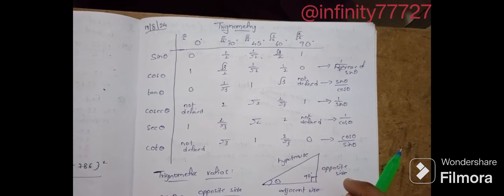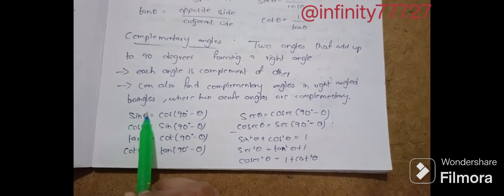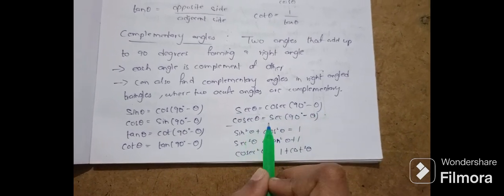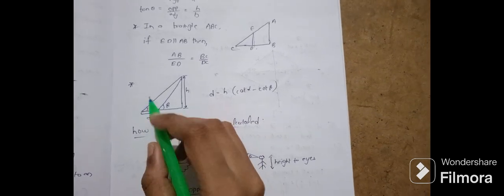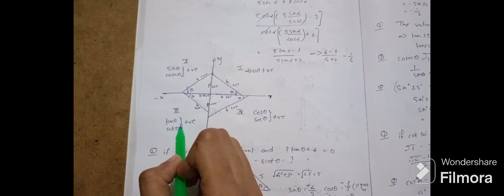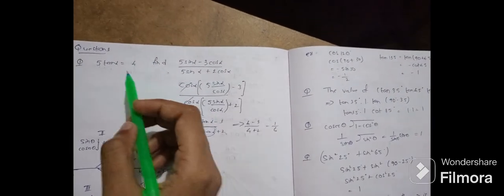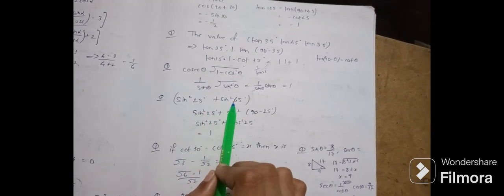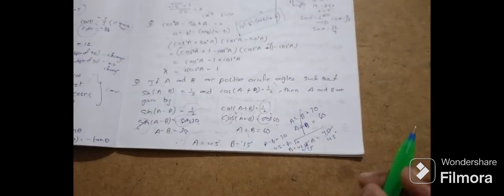Trignometry concepts for competitive in 30 min✨@Teju.T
hello everyone
     In this vedio , I have explained concepts of trigonometry that will be helpful for any competitive examinations.
     The explanation will not be in a professional way . It will be like getting explanation from one of your friend. Hope u will understand and like it .